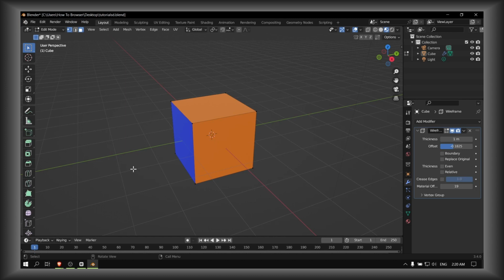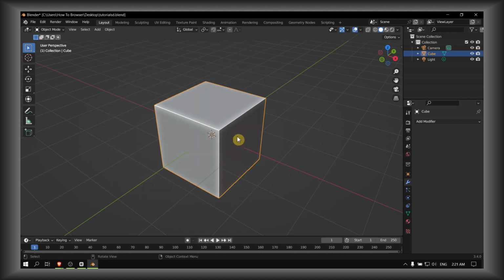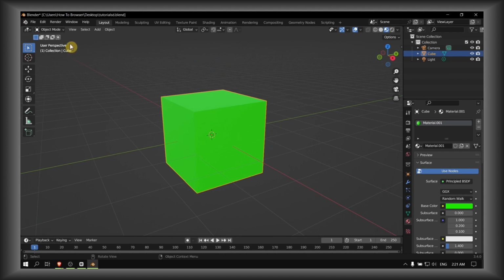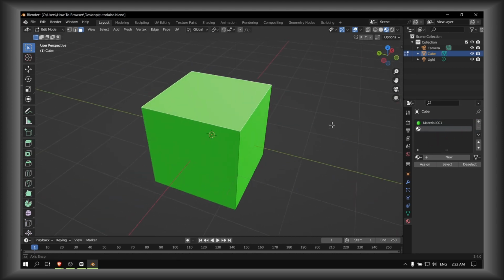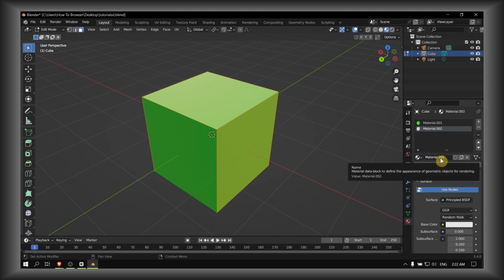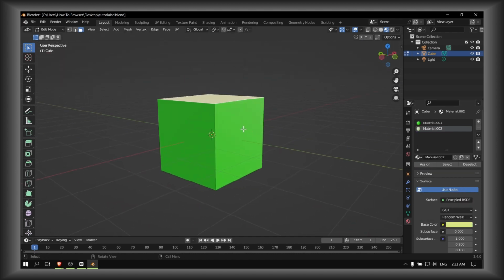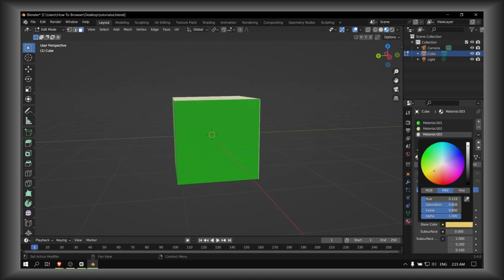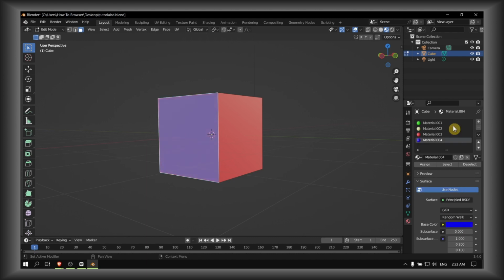Blender Tutorial: How To Change The Color For Each Individual Face In Blender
You won't want to miss a single detail of this tutorial since I will take you step-by-step through the entire procedure. So please follow along with me and watch the entire video on  How To Change The Color For Each Individual Face In Blender

Timestamp:
00:00 Intro
00:11 Tutorial
01:00 End